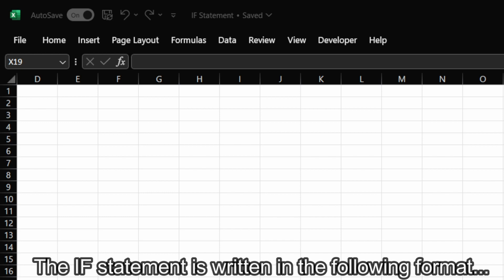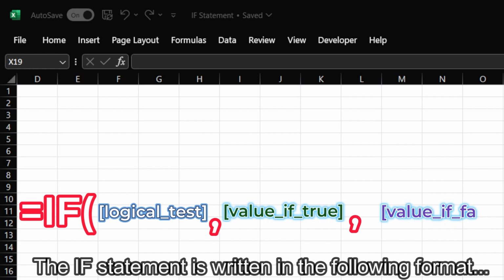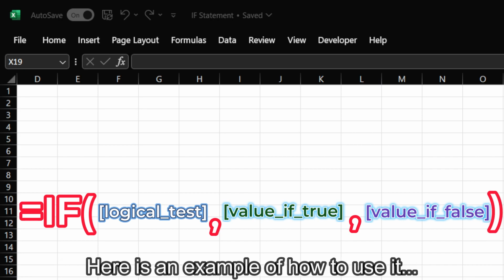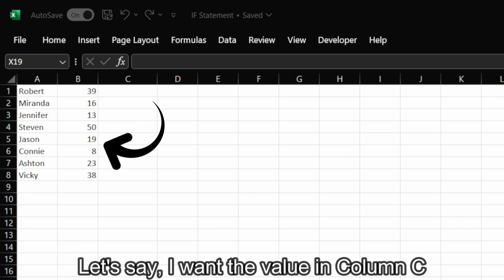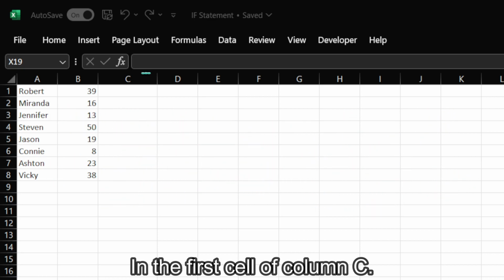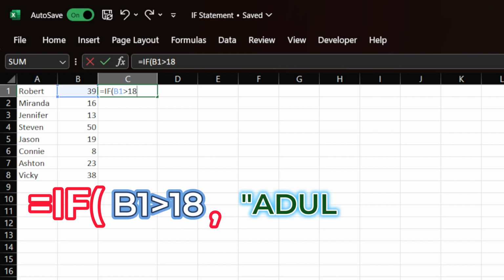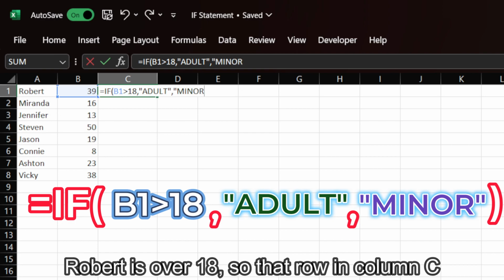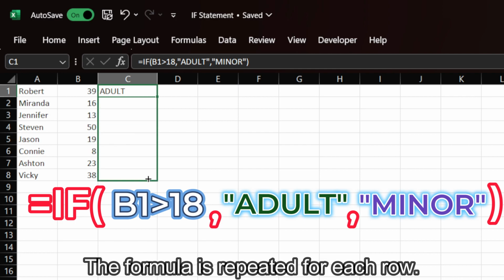Excel with Dom - IF Statement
A basic tutorial the IF statement